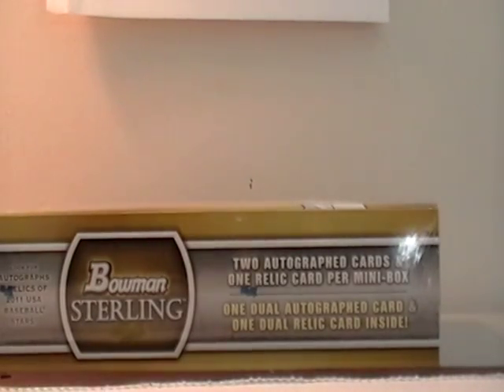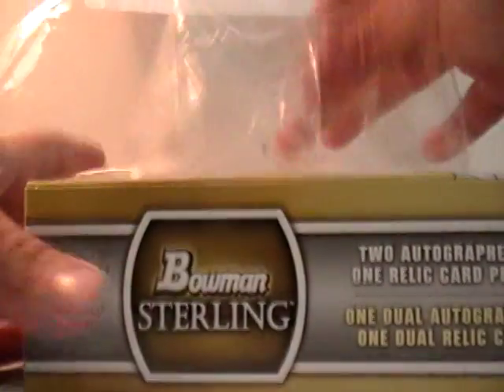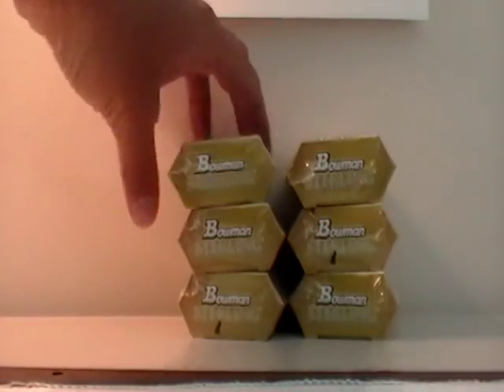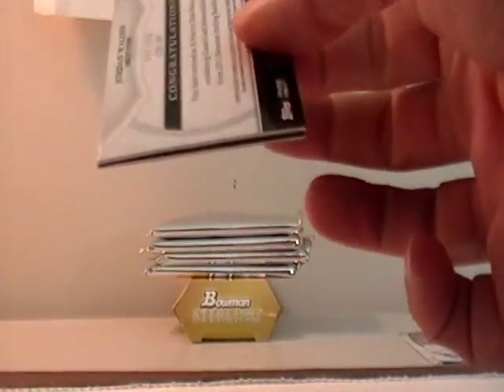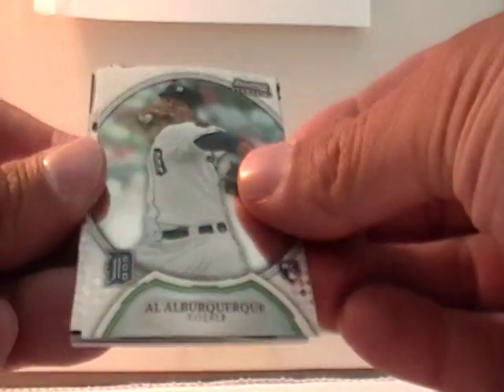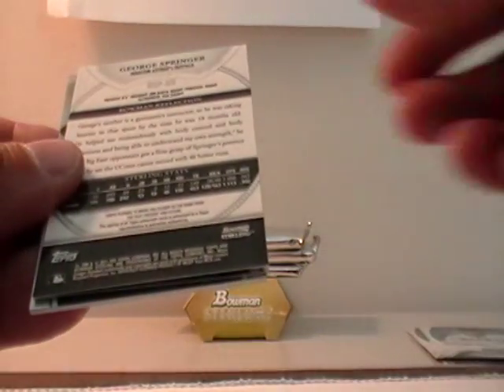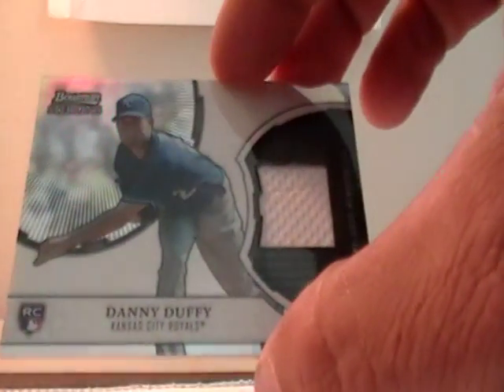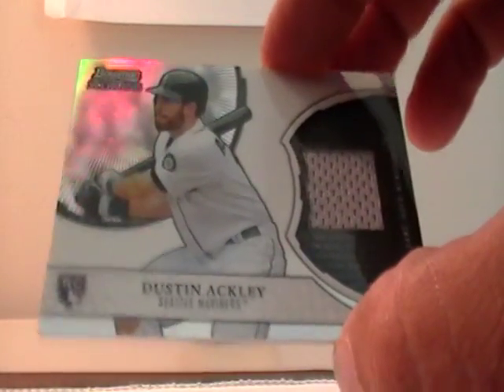2011 BOWMAN STERLING BASEBALL BOX BREAK AUCTION ENDING 5-15-12